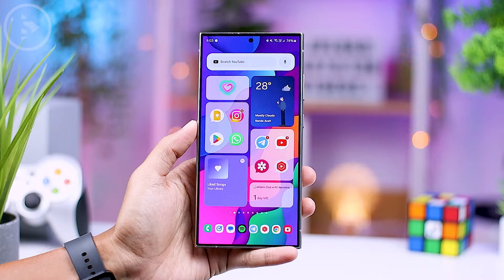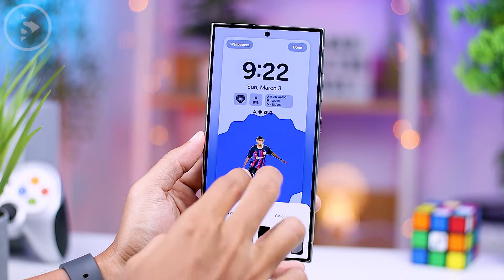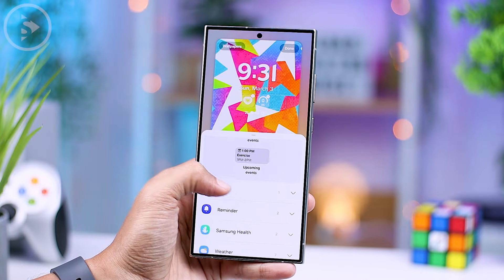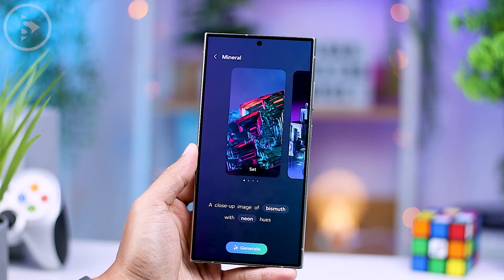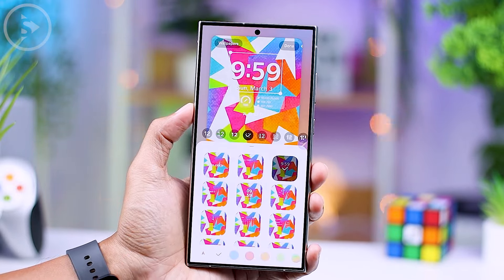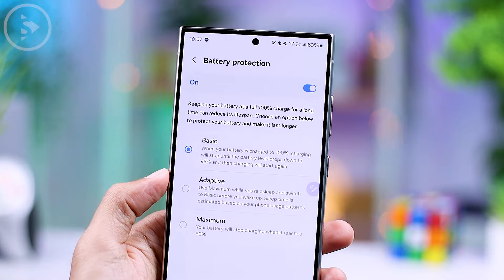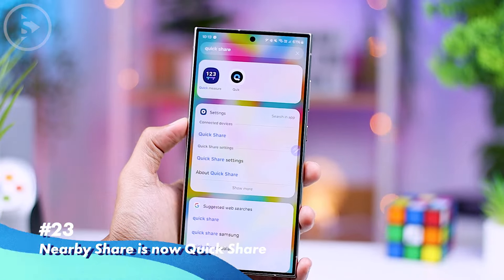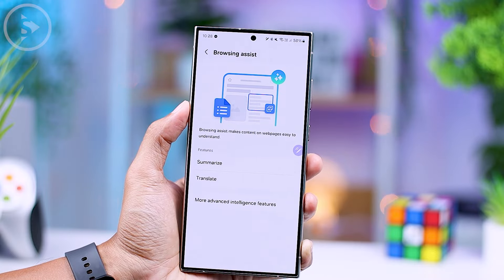27 Latest One UI 6.1 Features on Samsung Phones - Differences Between One UI 6.1 vs One UI 6.0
Here we're going to check out 27 latest One UI 6.1 features on Samsung smartphones with the One UI 6.1 update based on Android 14.

Okay, let's check out the changes and all the new features in the following video.

Timestamps:
00:00 - INTRO
00:14 - 1. Always on Display Transition
00:52 - 2. Always on Display Wallpaper
01:13 - 3. Lock screen Wallpaper with Frame
01:46 - 4. Erase Background on Lock screen Wallpaper
02:49 - 5. Erase AOD Wallpaper Background
03:18 - 6. Wallpaper Effect on Lock screen
03:38 - 7. Lock screen Widget
04:13 - 8. Auto AOD Options
04:38 - 9. Photo Ambient Wallpaper
05:25 - 10. Generative Wallpaper
06:07 - 11. Generative Photo Edit
06:56 - 12. Remove Object using Generative Photo Edit
07:23 - 13. Move Object using Generative Photo Edit
07:51 - 14. Download Clock Fonts on Galaxy Store
08:29 - 15. Alarm Background
08:56 - 16. Adaptive Color Tone
09:11 - 17. Super HDR on Gallery
09:39 - 18. More Battery Protection Options
10:37 - 19. Samsung Find
11:01 - 20. Dual Rec
11:26 - 21. Slow Mo FHD 240fps
11:50 - 22. Slow Mo 4K 120fps
11:56 - 23. Nearby Share is now Quick Share
12:22 - 24. Instant Slow-Mo
13:01 - 25. New Vividness Options
13:18 - 26. Advanced Intelligence
13:49 - 27. Circle to Search
14:13 - OUTRO